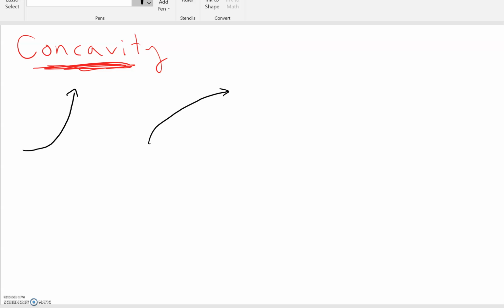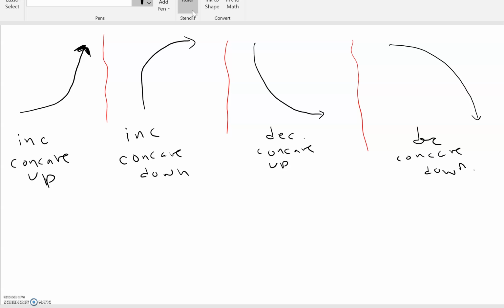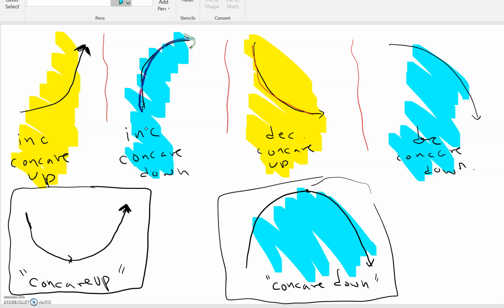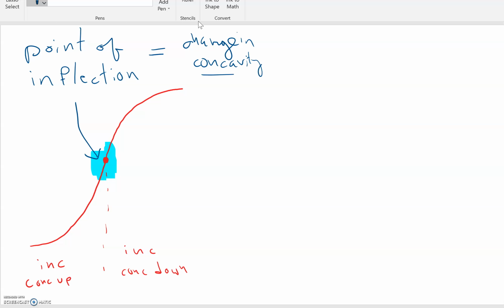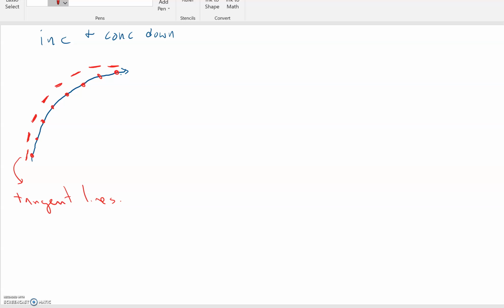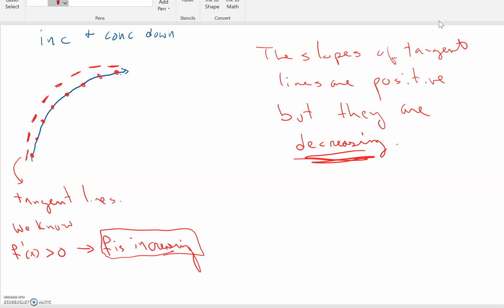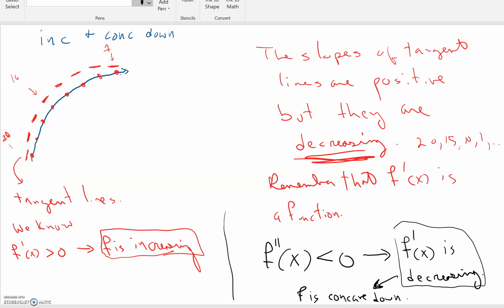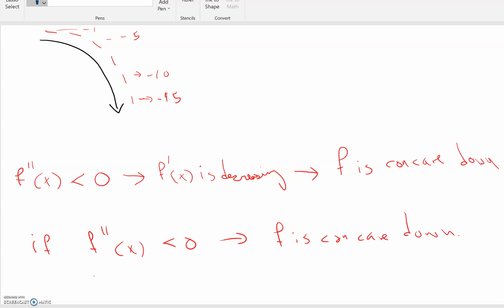4 3 4 5 #2 Calculus